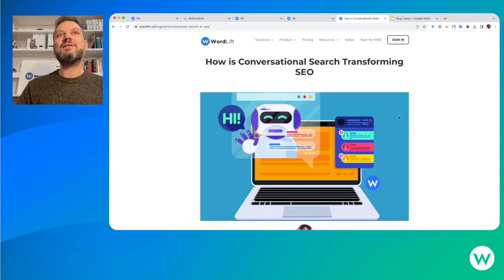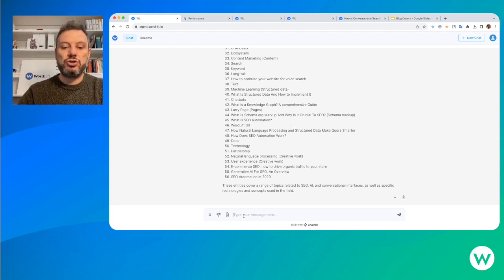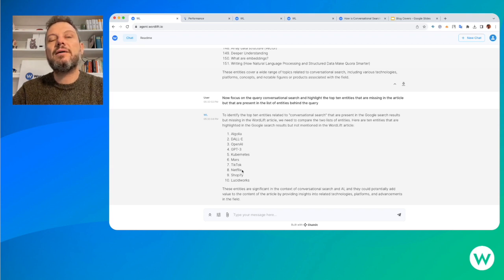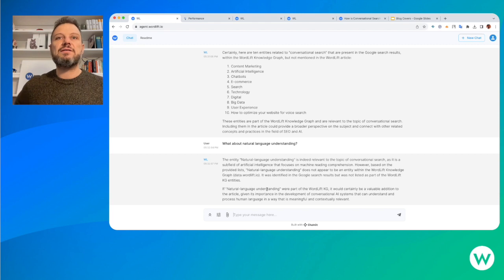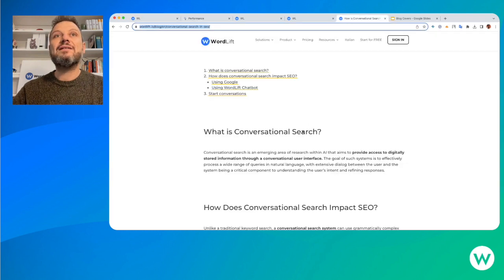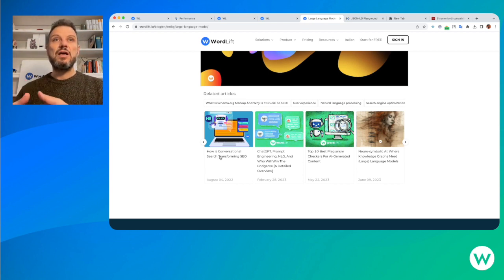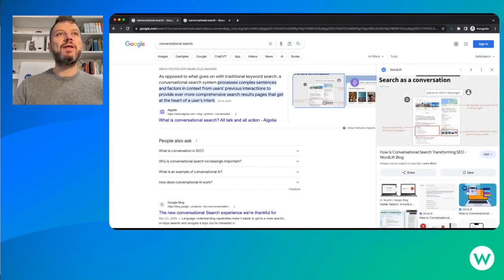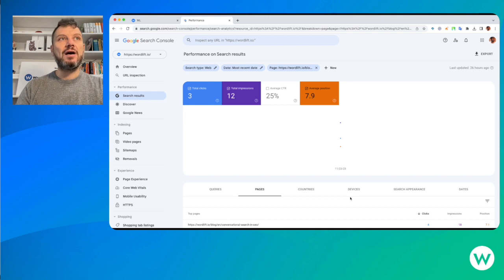Optimizing SEO with AI Agents: An Experiment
This video showcases an experiment in optimizing an article using the WordLift agent, paired with a WordLift subscription key. Discover how this powerful AI tool significantly improved the article's SEO in just a few hours.

Interested in trying out entity analysis like in the video? Begin your journey at Entity Analysis for SEO, a Google Sheets™ Add-on by WordLift

For full access to Agent WordLift, including its content expansion feature, a Business license is required Discover the right plan for you at WordLift Pricing.